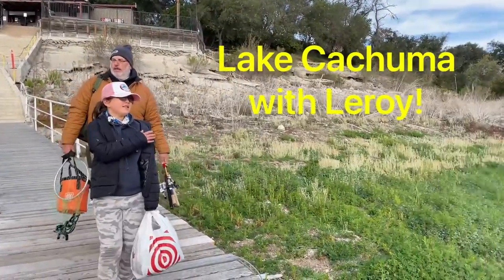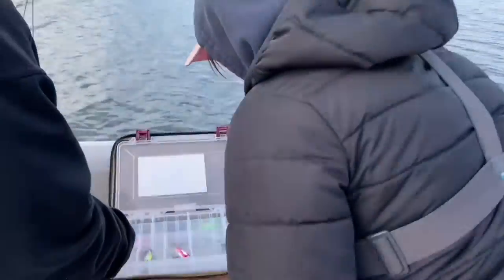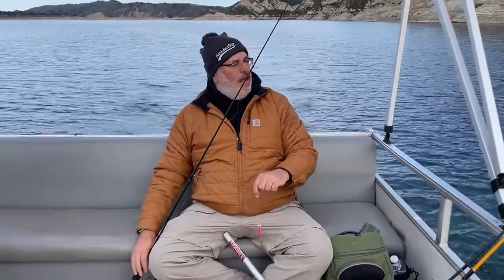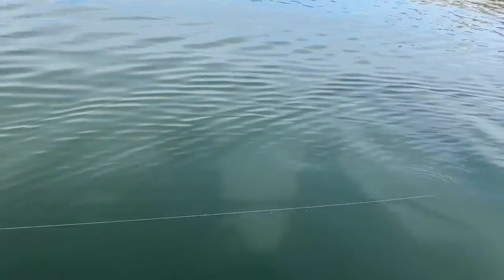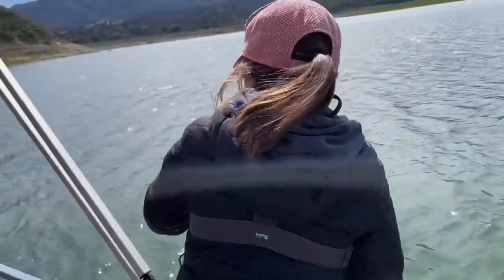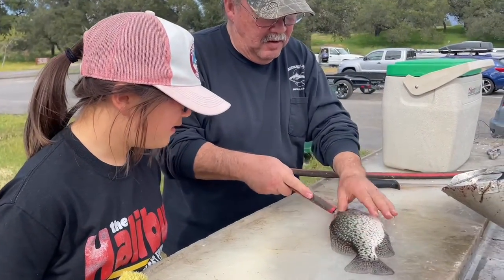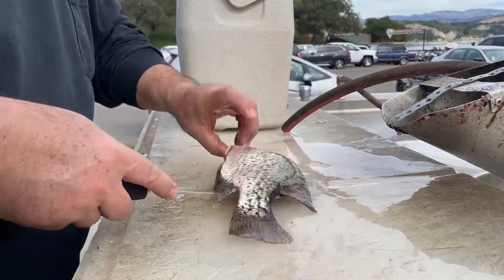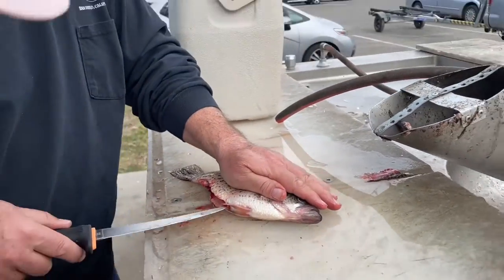Fishing Lake Cachuma with Papa Leroy - special fillet demo too!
On a recent chilly Sunday morning our good friend Leroy rented a pontoon boat for us on Lake Cachuma. We were after pre-spawn bass, maybe some trout and crappie. A beautiful morning of fun, fishing and friendly conversation and banter. Plus Leroy did a great special fillet demo for us!  Check It out!  And be sure to see Leroy’s new cooking channel Papa Leroy Cooks too

*Need a reel cleaned, repaired, reconditioned? Contact our friend Danny Instagram: @dannywhodannywoo

Down below are links to my favorite Bay Area and California YouTube fishing channels. Please check them out. Not only are they some of the nicest people ever they’re terrific anglers! Its because of them I’ve become such a crazy fishing fanatic! Tight lines all! 🎣